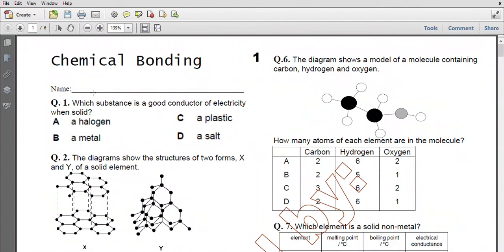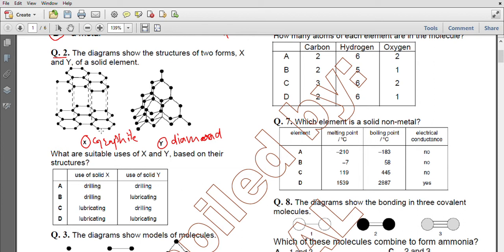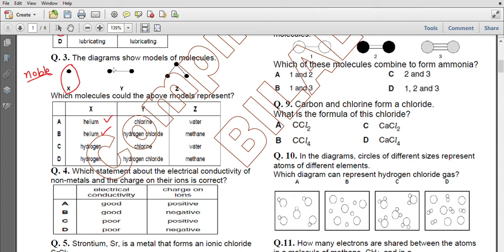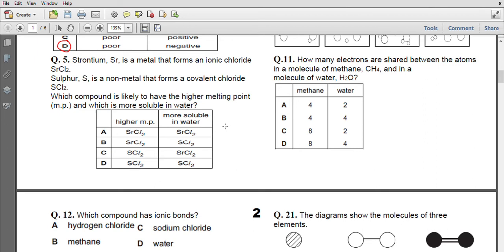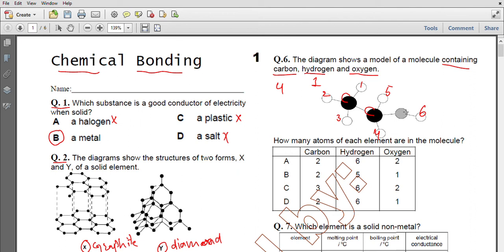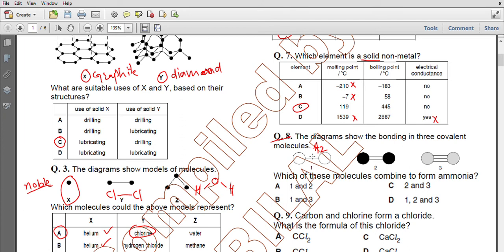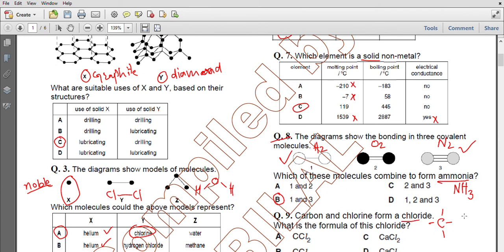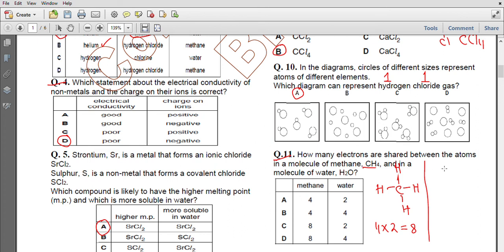Chemical Bonding worksheet Page 1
Discussion and solution of 1st page